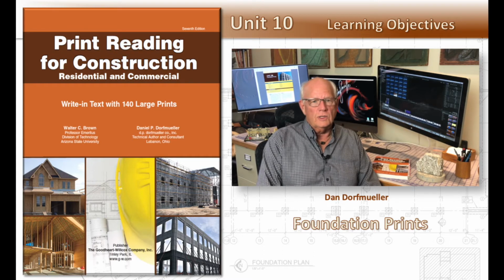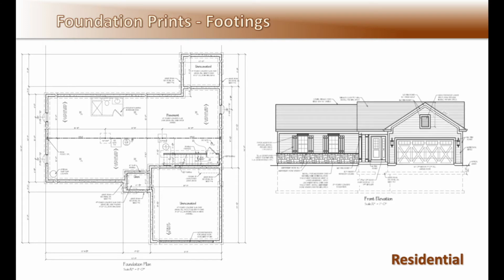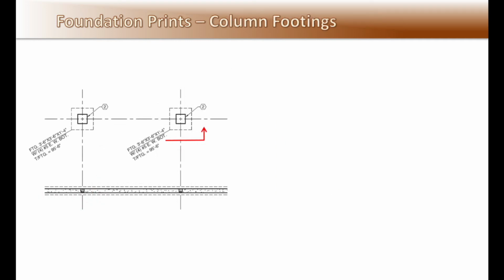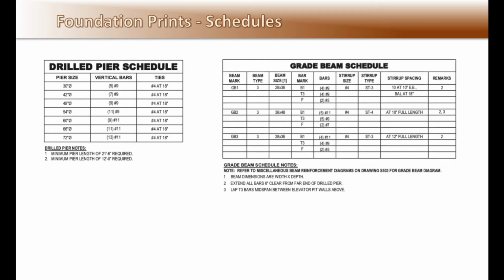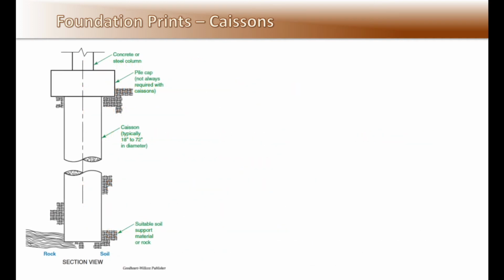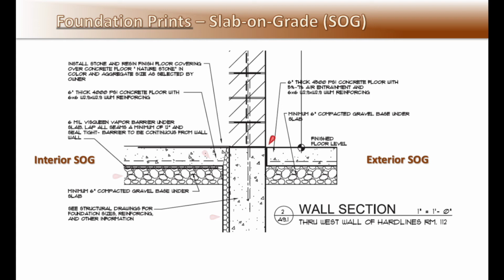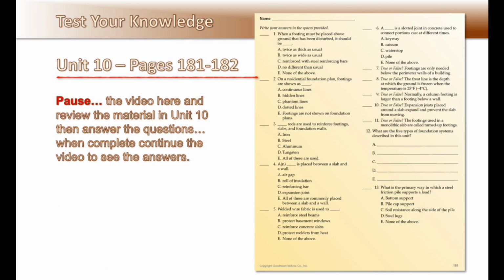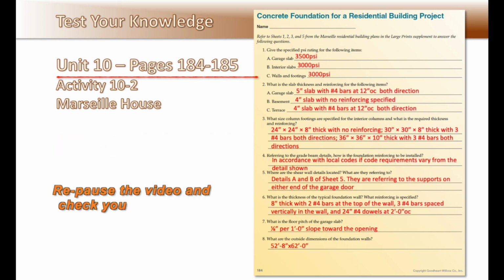Print Reading for Construction Unit 10 - Foundations Prints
A comprehensive review of Unit 10 - Foundations Prints from the best seller, all new Print Reading for Construction, 7th Edition textbook... Author Daniel Dorfmueller
The video includes the answers to Unit 10 at the end of the video.
for additional information on Print Reading for Constrcution textbook and Video Training Series...
Other Videos Completed:
Unit 2 - Construction math and Application
Unit 3 - Reading Measuring Toll and Using Scales
Unit 6 - Specifications and Building Codes
Unit 7 - Constrcution Materials - Types and Uses
Unit 8 - Site Plans
Unit 9 - Architectural Drawings
Unit 10 - Foundation Prints
Unit 11 - Structural Prints
... and more to come...